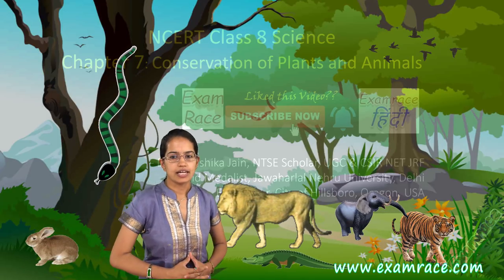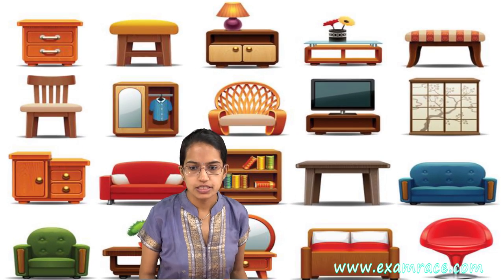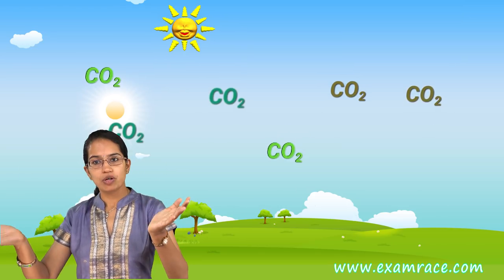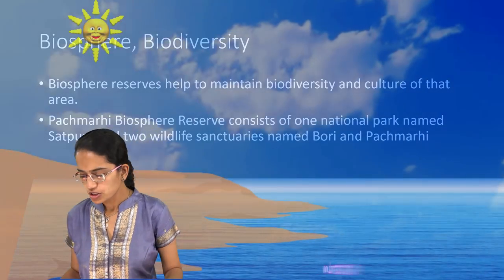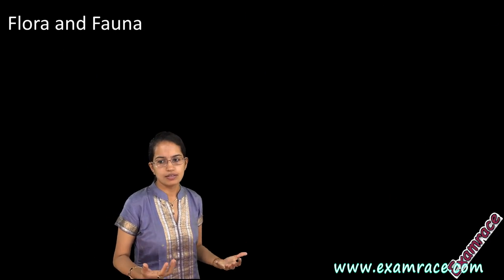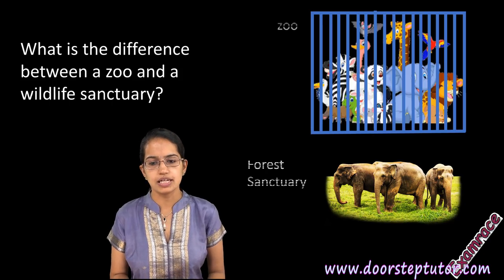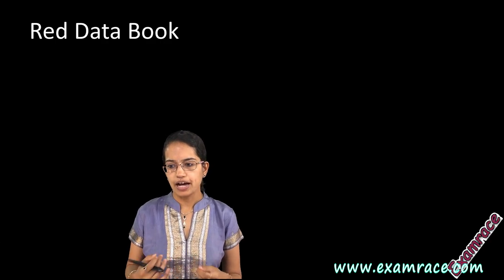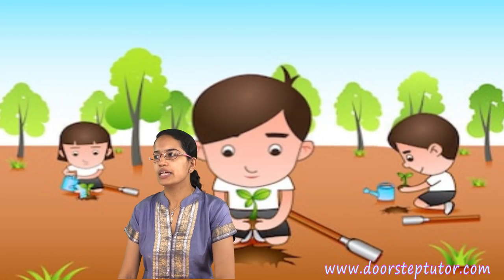NCERT Class 8 Science Chapter 7: Conservation of Plants and Animals (NSO/NSTSE) | English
Dr. Manishika Jain explains NCERT Class 8 Science Chapter  7: Conservation of Plants and Animals (NSO/NSTSE) | English

Wildlife sanctuary
national park
flora
fauna
Red Data Book
migratory bird

What you will learn? @0:13
Deforestation and its Causes @1:43
Consequences of Deforestation @3:18
Global Warming @4:31
Biosphere, Biodiversity @5:58
Wildlife Sanctuary @6:46
National Park @7:05
Biosphere Reserve @7:28
Flora and Fauna @8:01
Case Study of Pachmarhi @8:38
Endemic Species @8:54
What is the difference between a zoo and a wildlife sanctuary? @9:30
National Park @10:03
Red Data Book @11:16
Migratory Bird @11:33
Recycling of Paper @12:32
Conservation of plants and animals project file
Conservation of plants and animals class 8 questions
Conservation of plants and animals class 8 cbse notes
Conservation of plants and animals class 8 questions and answers
Assignment on conservation of plants and animals class 8
Conservation of plants and animals class 8 extra questions
Conservation of plants and animals essay
Lesson plan on conservation of plants and animals